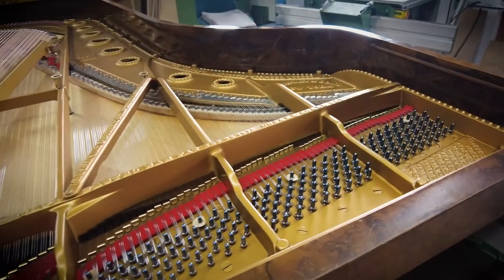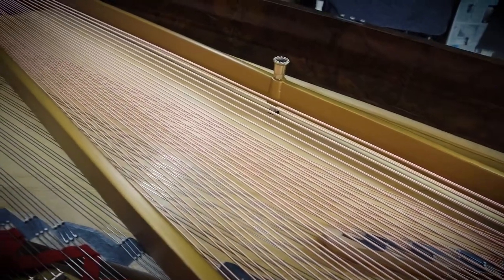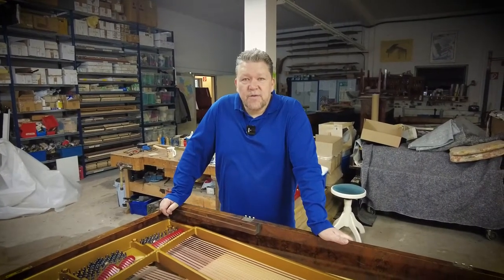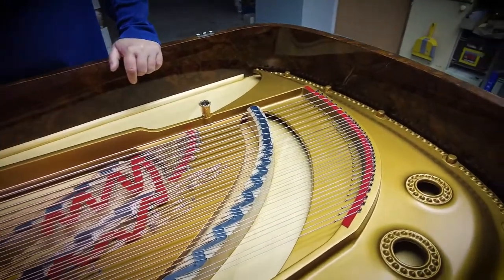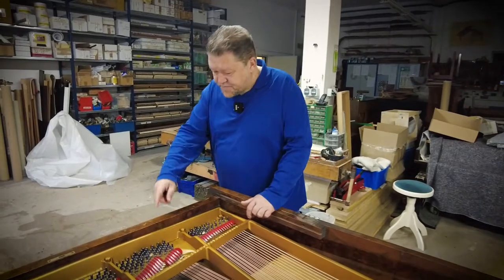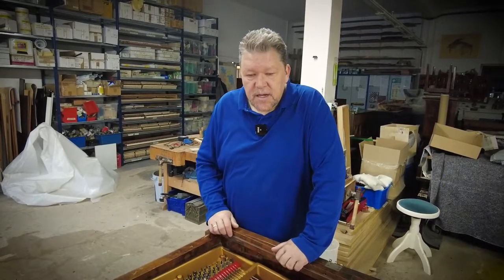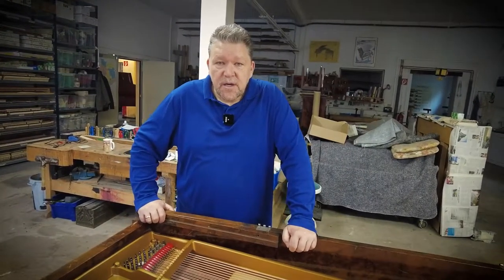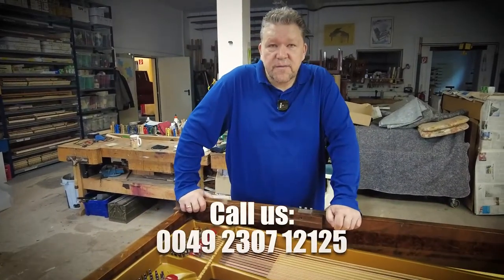The restoration of a 1881 Steinway & Sons concert grand [D-274 - Centennial] - Part 10 - Overview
In the 10th part of the restoration series about the 1881 Steinway & Sons D-274 Centennial concert grand, André Maiwald tells you about the progress of restoration on our wonderful Steinway.

Do you also have a piano that needs to be restored?

Maiwald - Klaviere & Flügel

Our Skills:
✅ Advice and sale of pianos and grand pianos 🎹
✅ Rental of upright pianos and grand pianos 🎹
✅ Large piano technician workshop for repairs of all brands
✅ Piano and grand piano tunings for private persons and institutions
✅ Cost estimates and appraisals for your upright and grand pianos 🎹

Please visit us. We are also available to you by phone at any time. We will also answer your emails immediately.

Klavier & Flügel Galerie Maiwald
Herbert-Wehner-Str.1
59174 Kamen

Maiwald Klaviere & Flügel im Konzerthaus
Brückstraße 21
44135 Dortmund

Geschäftsführer: André Maiwald, Frank Maiwald
Handelsregister-Nr.: B 6186, Amtsgericht Hamm Ust.-ID-Nr.: DE 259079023